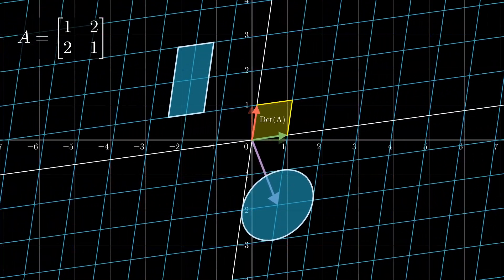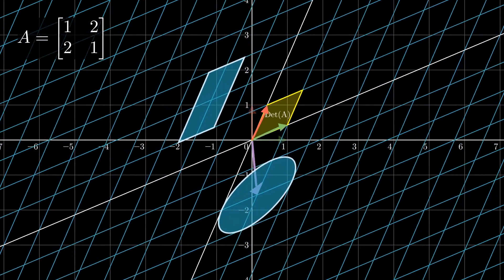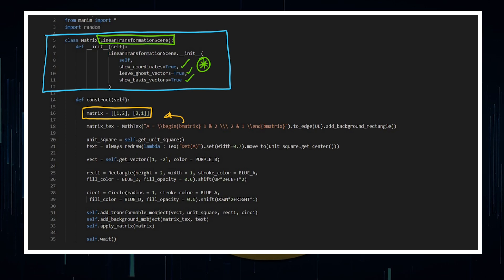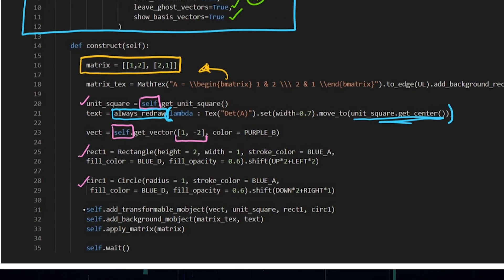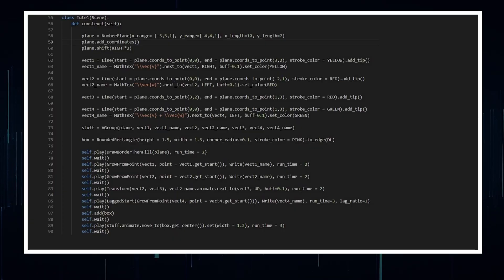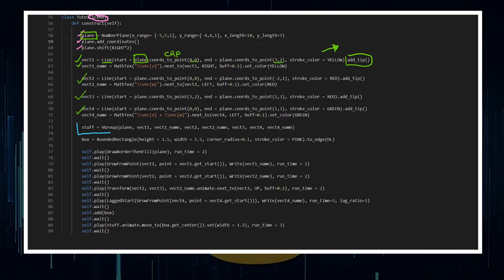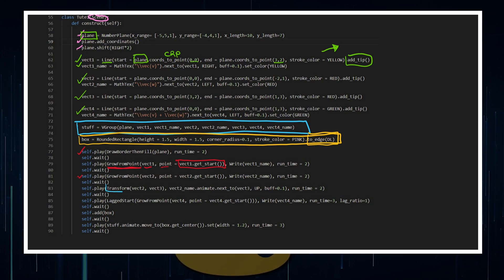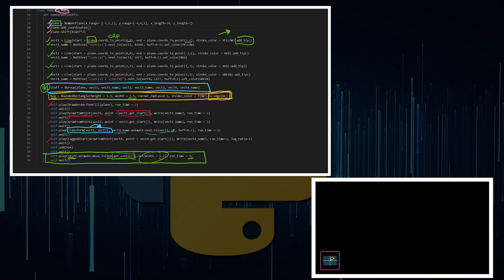Manim Tutorial | Vectors & Matrices | Tutorial 3, Manim Explained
Beginning of the Manim Explained series to help people understand how to use Manim (the 3Blue1Brown animation program).

This video explains how to move objects in Manim, and apply updaters for animations. Manim can be (really) hard to use and understand, so if you are stuck, go ask people in the discord!

Timecodes:
0:00 - Intro
0:07 - Vector Tutorial
0:52 - Linear Transformation Tutorial
3:21 - Adding Vector Tutorial